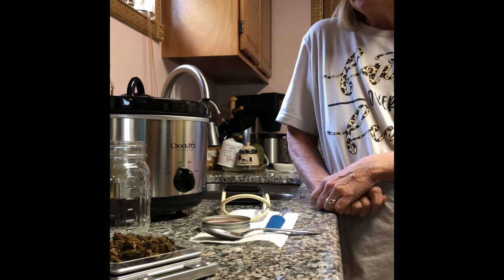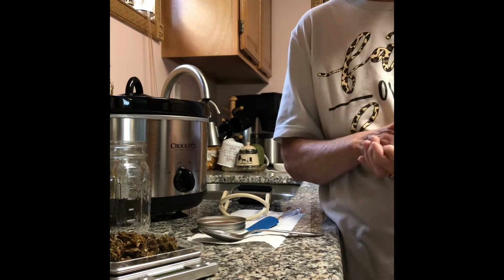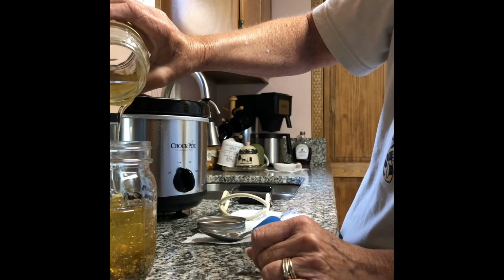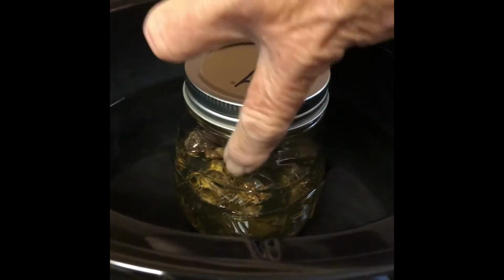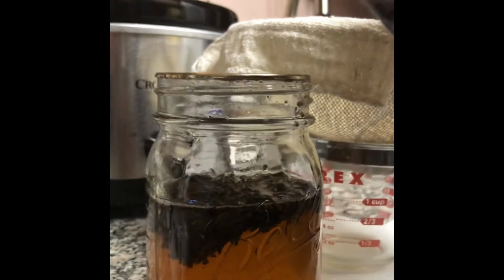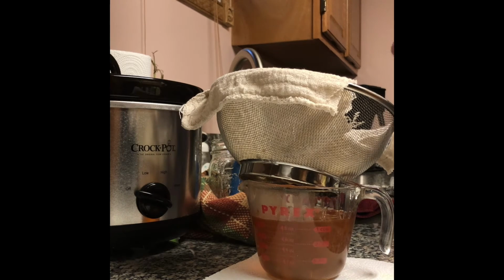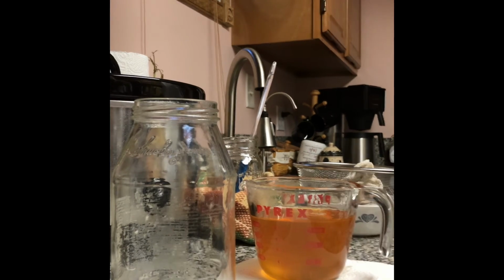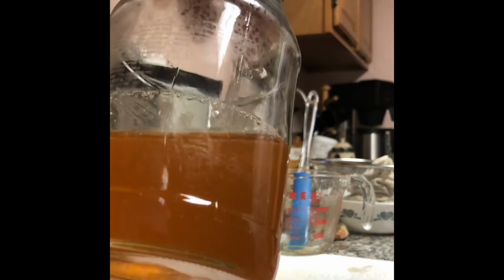Let’s infuse some wildflower honey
Our bees had a great spring harvest so I took the blessing of the extra honey to do some extractions.

My first one to try out was a Lavender wildflower honey, what a calming and relaxing addition to your tea.

I got more creative and now wanted to do some organic hemp flower buds .  So there are some steps before you can just put that in a jar.

Watch how I decided to do my small batch of hemp/CBD flower honey.

Scentsbyeme bath & Bodycare  and G & R Beefarm homestead  is on facebook and instagram .   Hope you will comment and give your thoughts.

Blessings to ya !